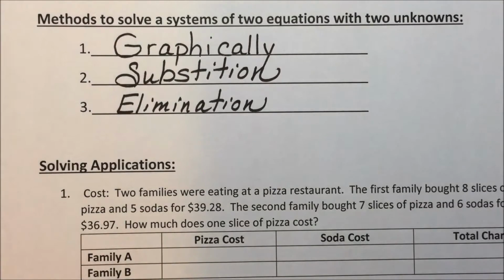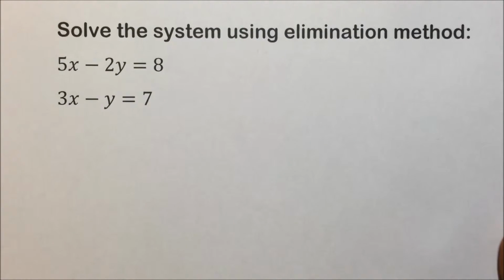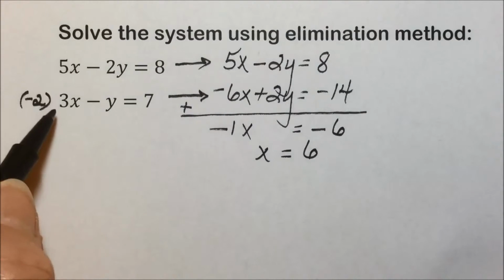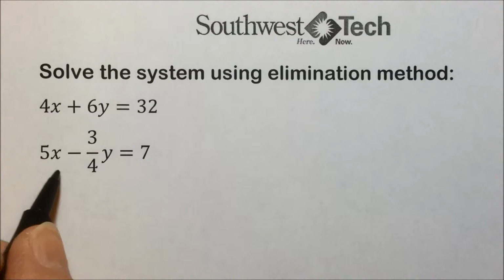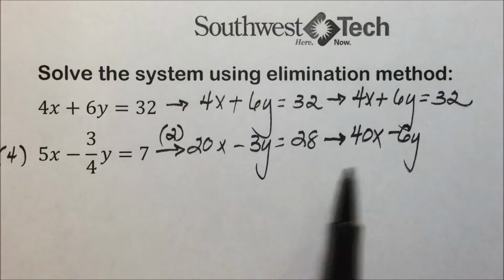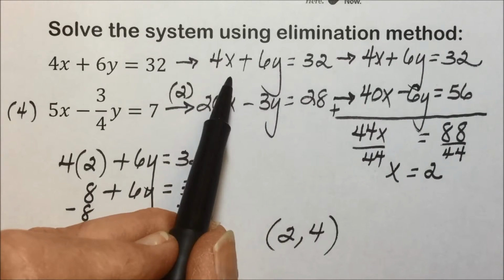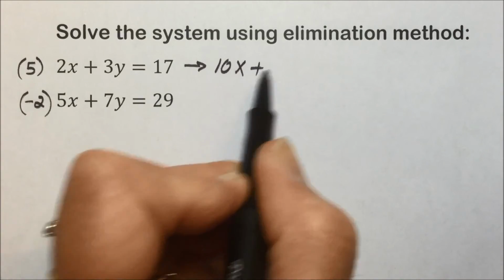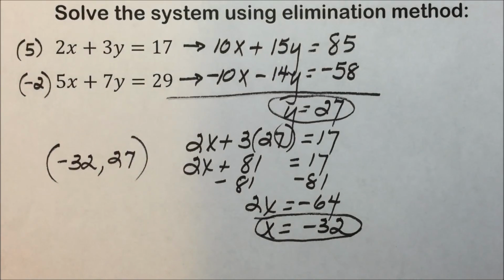Elimination Technique: Solving Systems of Linear Equations-Intermediate Algebra Unit 3 Section 2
This video lecture (2 of 2) shows how to use the elimination or combination technique for solving systems of linear equations in two variables.